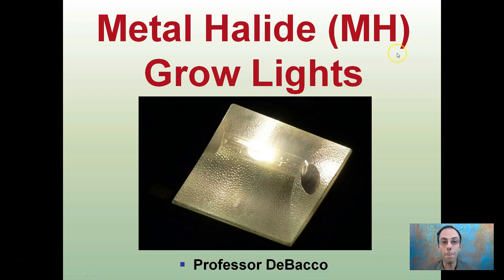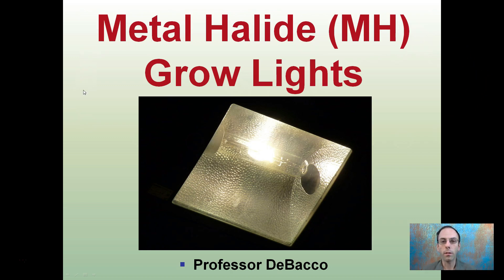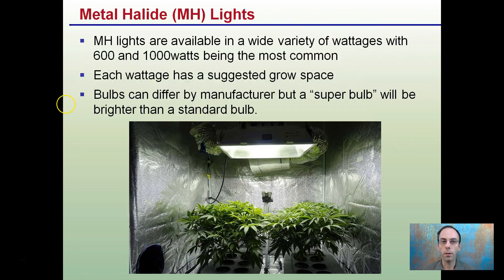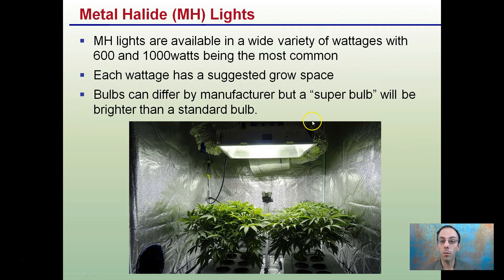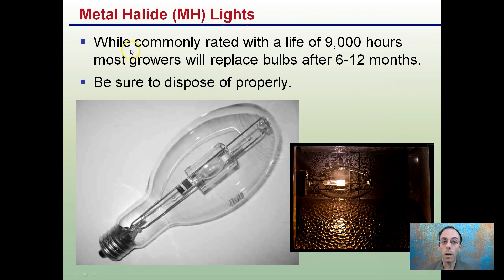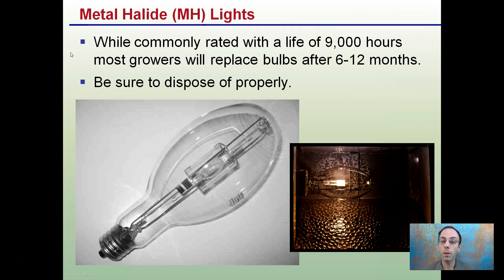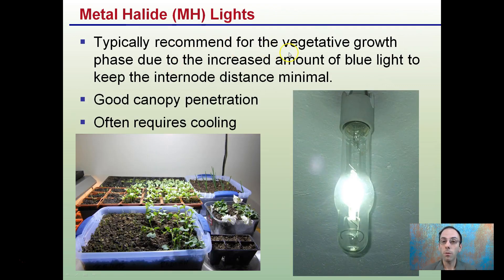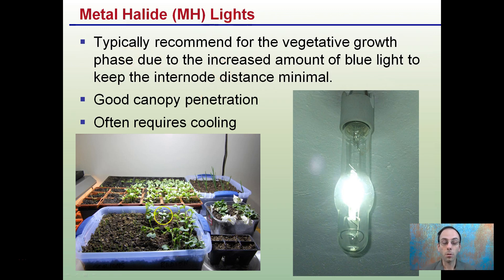Metal Halide (MH) Grow Lights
While commonly rated with a life of 9,000 hours most growers will replace bulbs after 6-12 months.

Be sure to dispose of properly.

Typically recommend for the vegetative growth phase due to the increased amount of blue light to keep the internode distance minimal.

*Full work cited for "Metal Halide (MH) Grow Lights" can be viewed